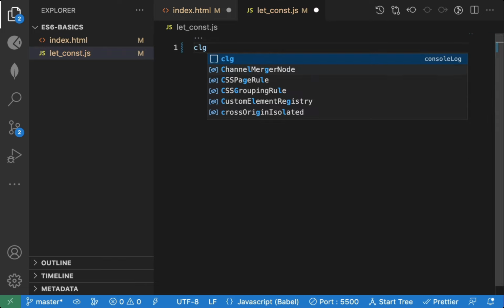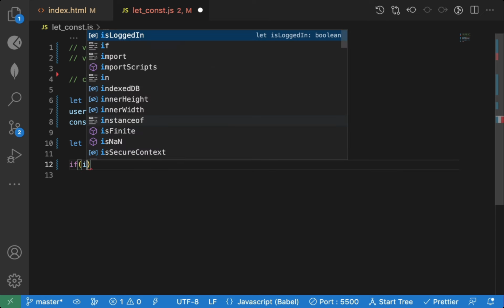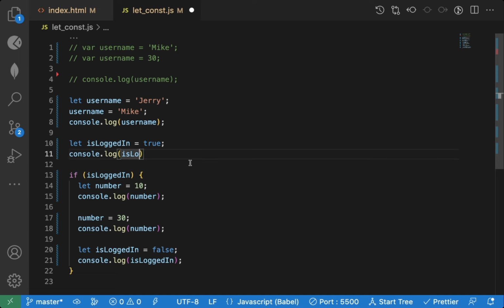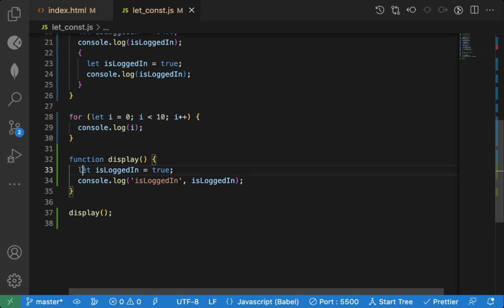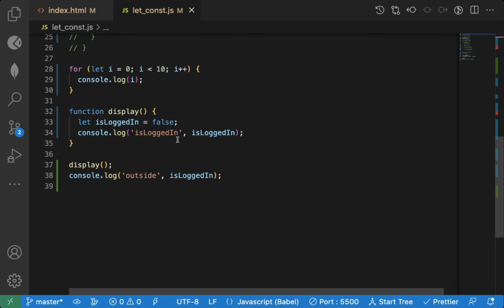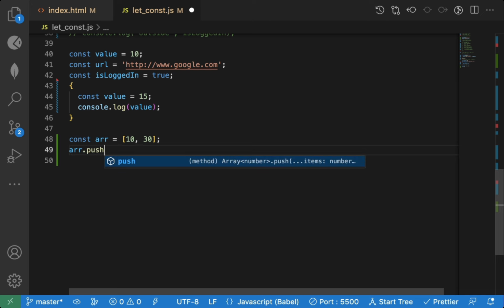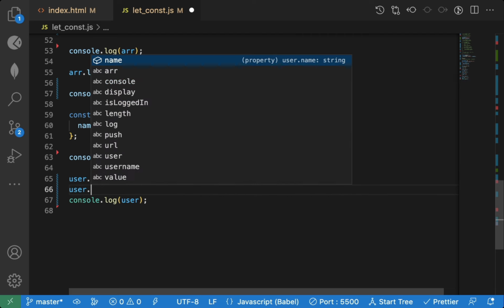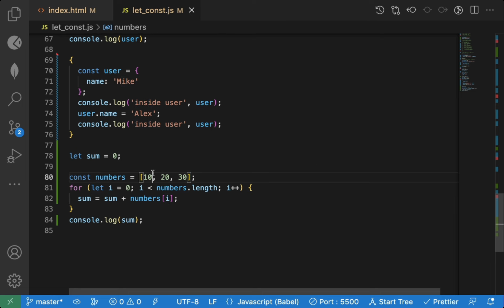Master ES6 Features #1 - Let and Const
In this video, we will dive into a new and preferred way of declaring variables in JavaScript using let and const keyword.

ES6 is also known as ECMAScript 2015 because it was released in year 2015.

Similarly, ES7 is known as ECMAScript 2016 and so on.

Tags 🔖